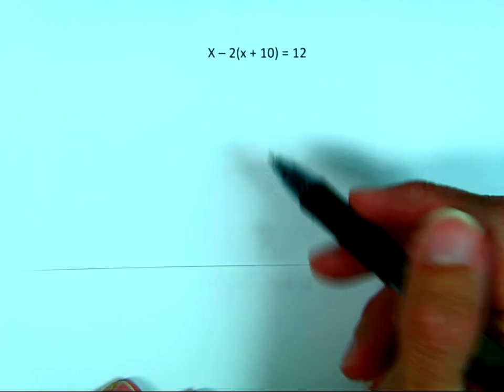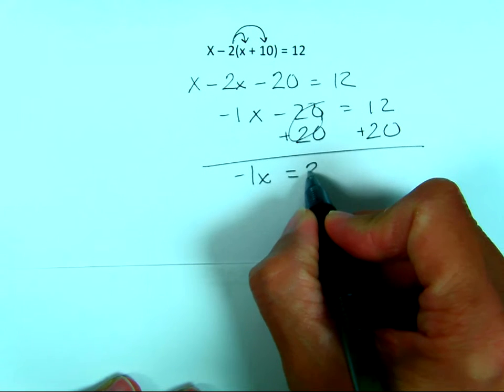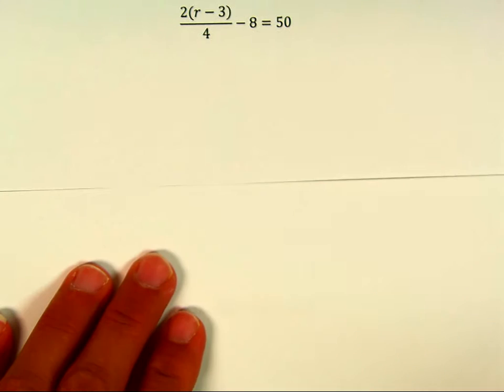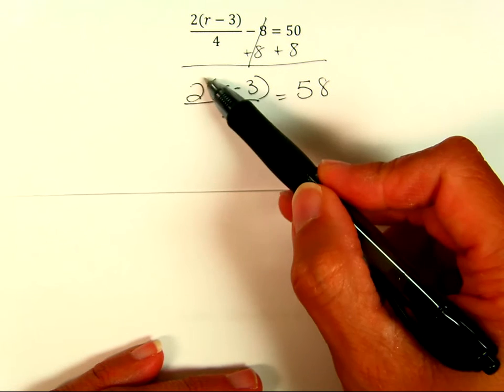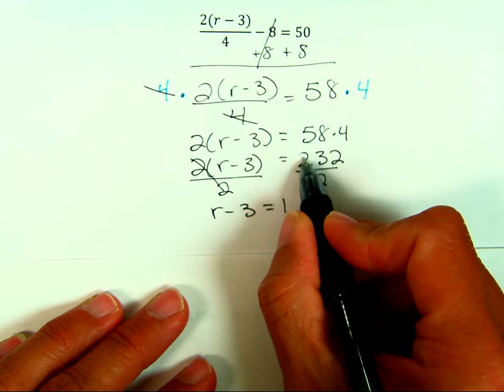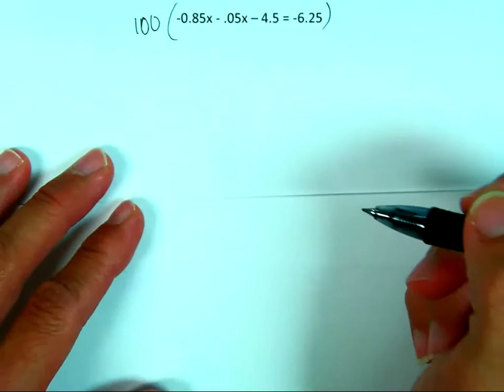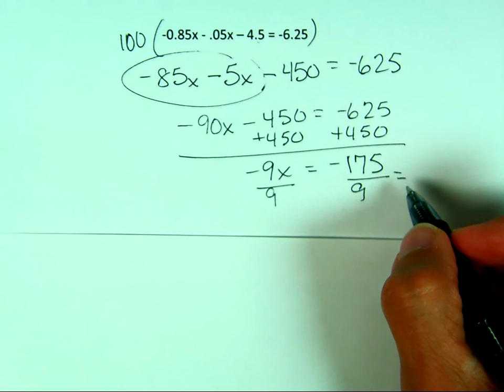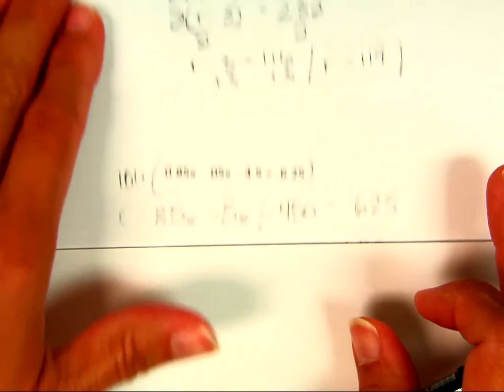A1 T1 Solving linear equations variable on one side